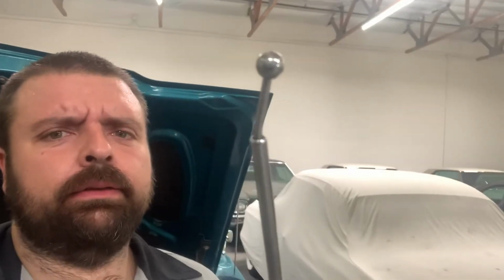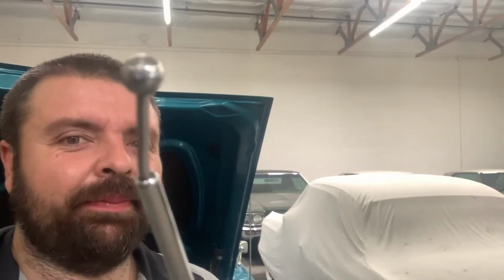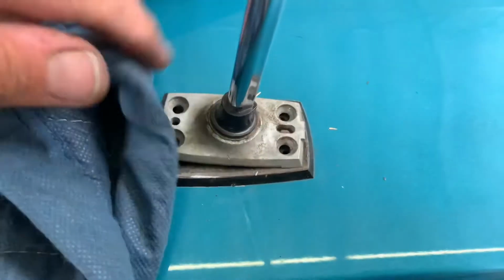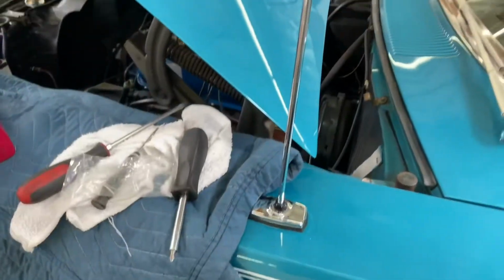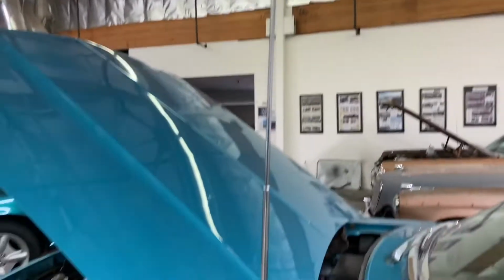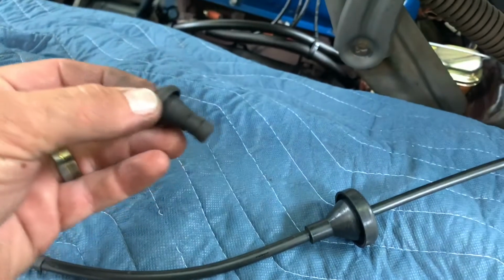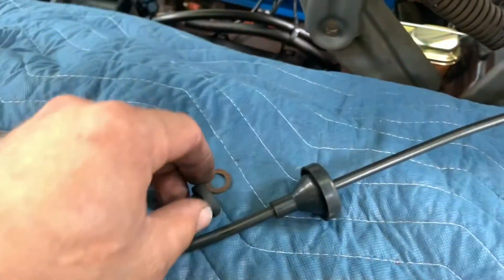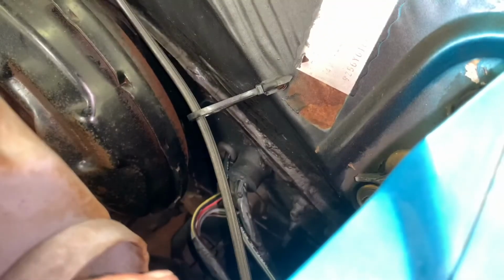Steve’s 1969 Mercury Monterey - Antenna Replacement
Today we replace the antenna that the shippers bent on Steve's Mercury. Luckily, ACP makes a great replacement for a 69-70 Mustang that is damn near identical!
Mustang restoration
Camaro restoration
Corvette restoration
Porsche restoration
Ford Mustang bodywork repair
1969 Chevelle restoration